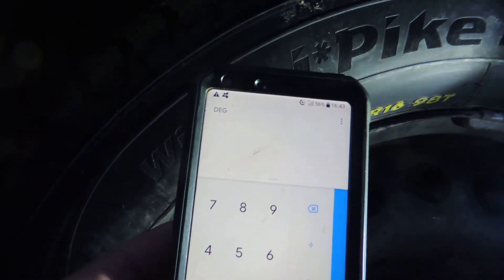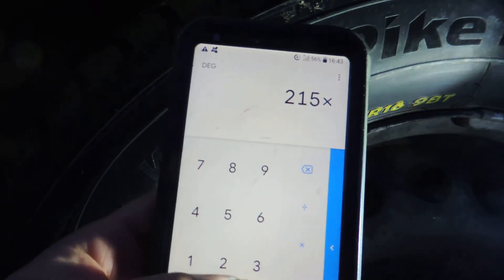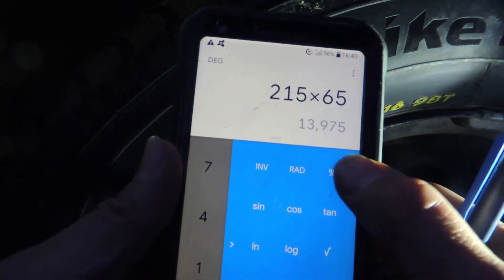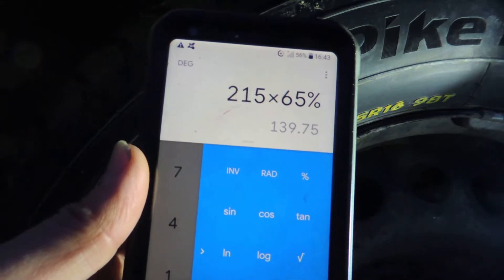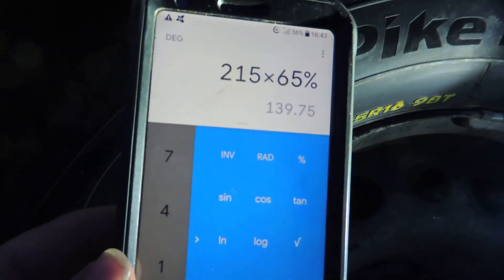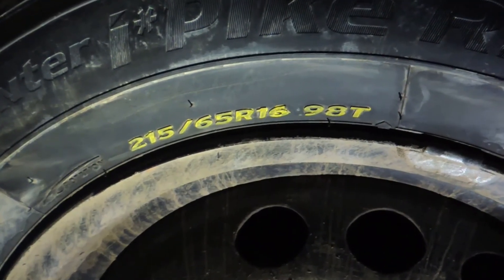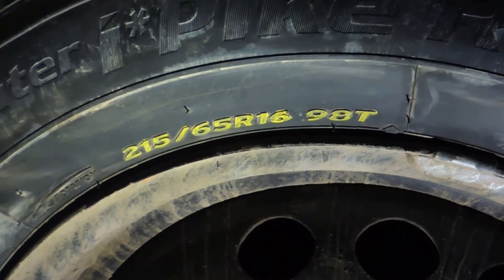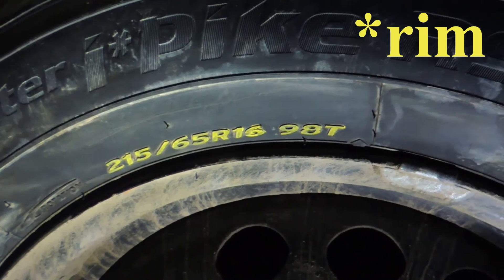DO YOU KNOW WHAT TIRE SIZES MEAN or HOW TO READ TIRES? Easy!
DO YOU KNOW WHAT TIRE SIZES MEAN? Good For the Rest of Life! Short informative video, what tire size numbers mean. How to read tire sizes and specifications?
The tire aspect ratio is a percentage of the height of the sidewall measured from the wheel rim to the top of the tread, presented as a percentage of tire width. Simply saying: sidewall height divided by tire width.
More Tire code information? Check: Tire code